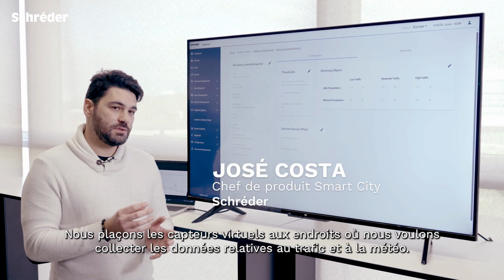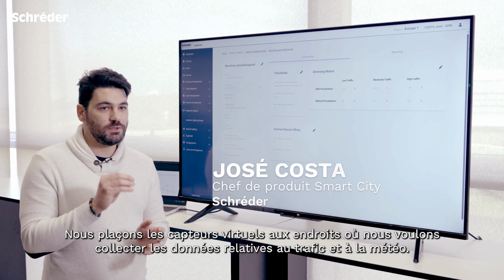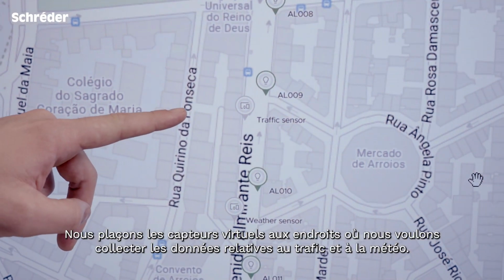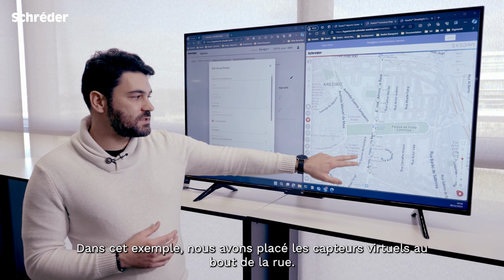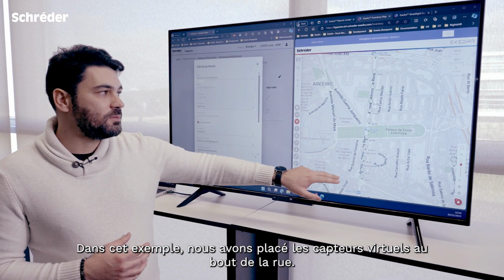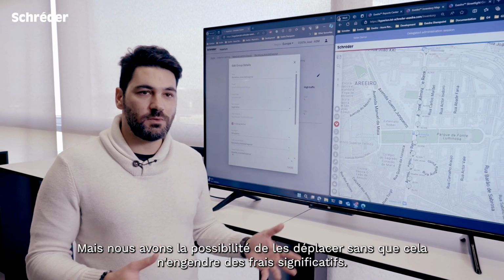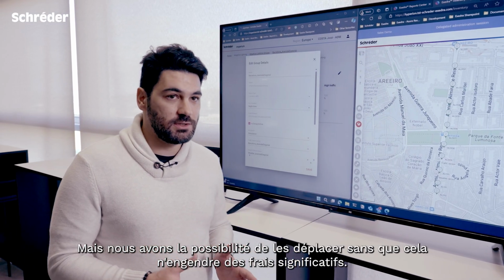Schreder EXEDRA LightSync - Configuration d'un projet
Créez des rues plus intelligentes avec Schréder EXEDRA LightSync. Notre phase d'installation couvre les paramètres clés : seuils de déclenchement, matrice de gradation, taux de rafraîchissement des données et programmes de secours. Simpliez la sécurité et l'efficacité de l'éclairage urbain.